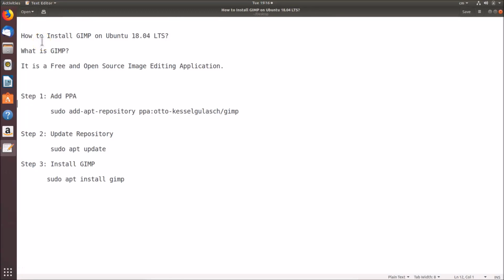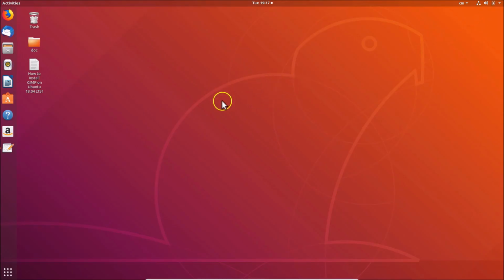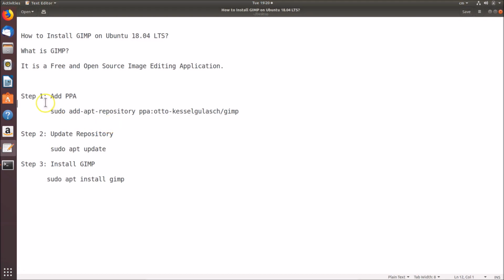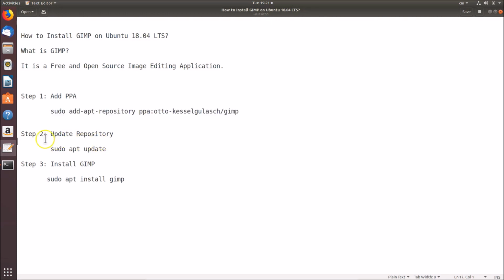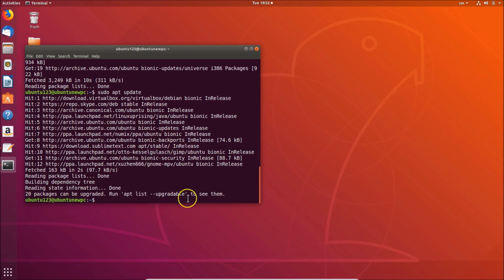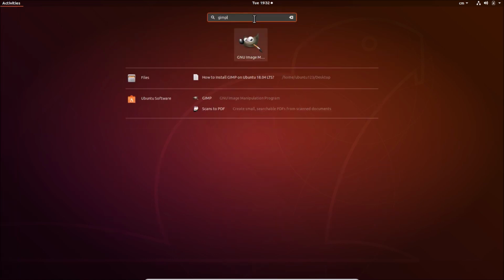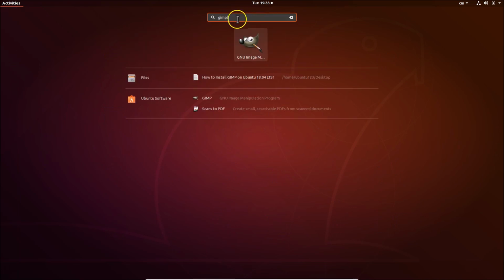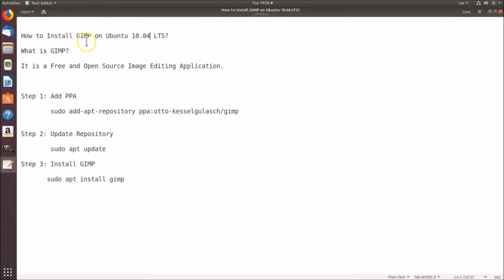How to Install GIMP on Ubuntu 18.04 LTS?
What is GIMP?

 It is a Free and Open Source Image Editing Application.

 First, right click on the desktop. After that, click on 'open terminal,' and then Follow the steps below:-

 Step 1: Add PPA

         sudo add-apt-repository ppa:otto-kesselgulasch/gimp

 Step 2: Update Repository

 Step 3: Install GIMP

        sudo apt install gimp

In order to open then Gimp, Click on 'show applications' at the bottom left. Do a search for Gimp. After that, click on it to open it.

It's done